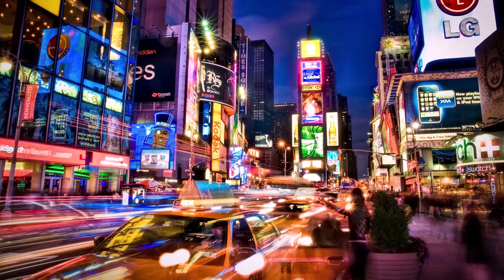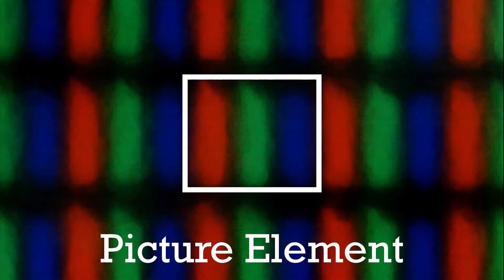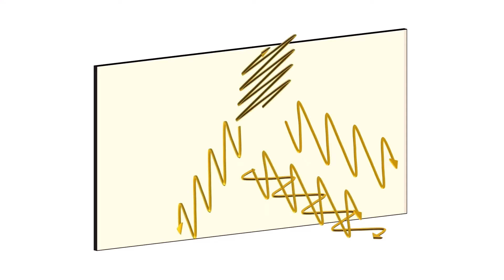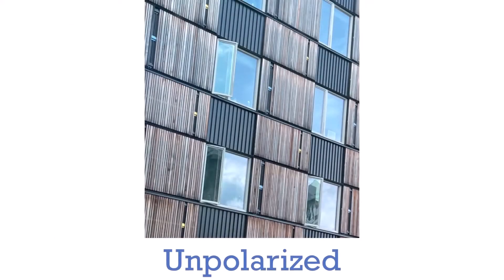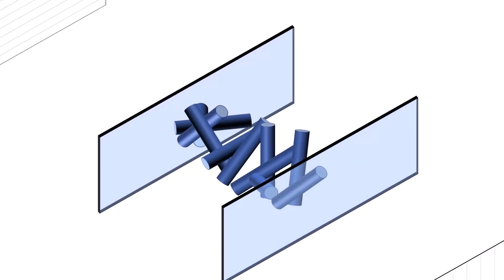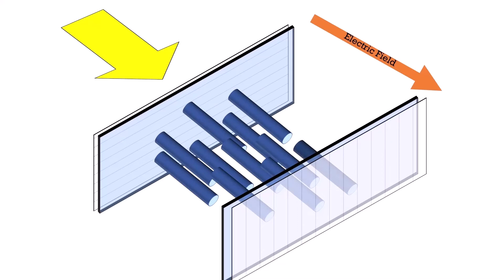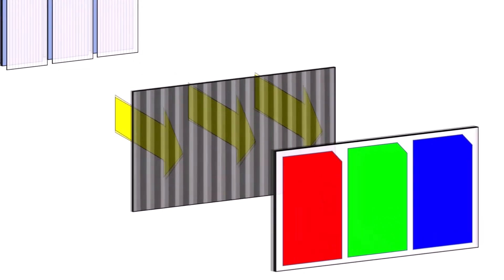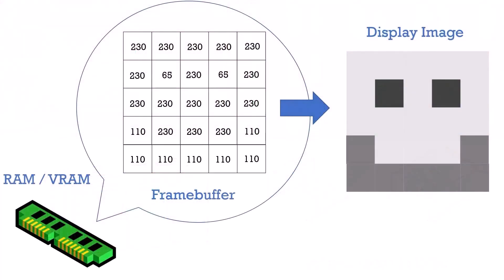Displays in 5 minutes -- Part 1: LCD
A 5 minute course on displays.  Part 1 of 2.